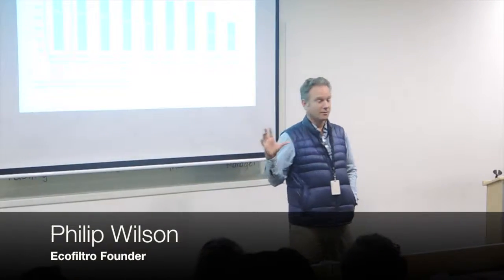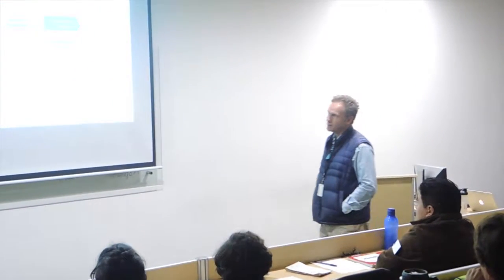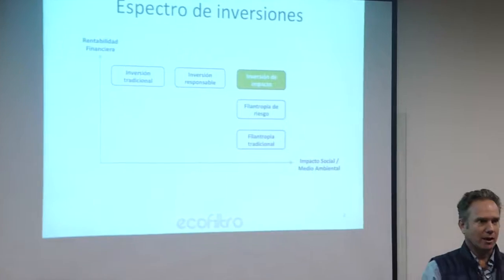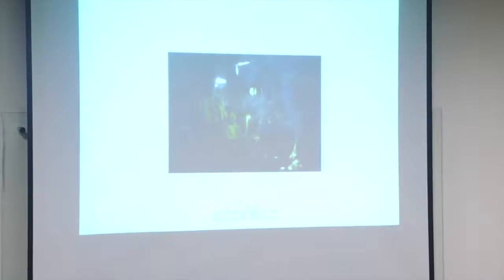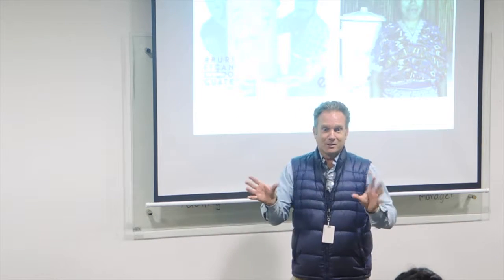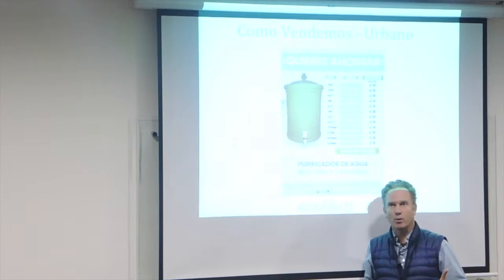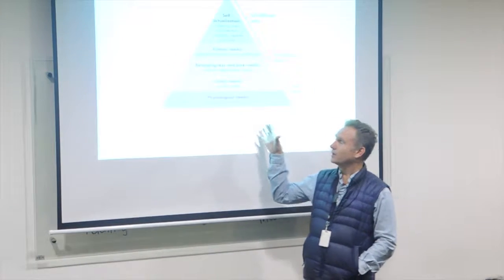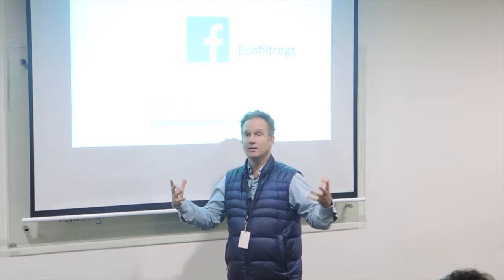[24]7 Talks - Helping Your Community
Helping Your Community
Philip Wilson
Ecofiltro Founder